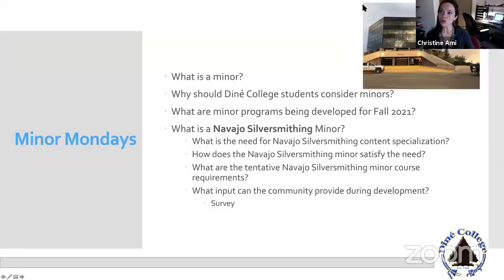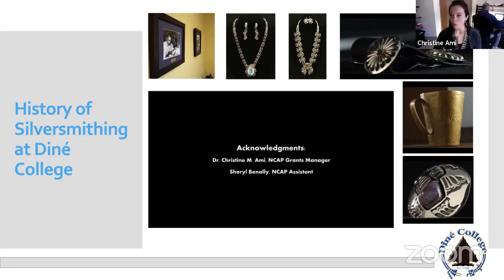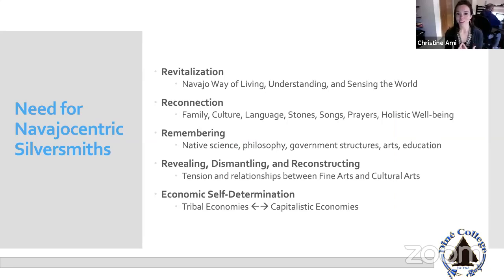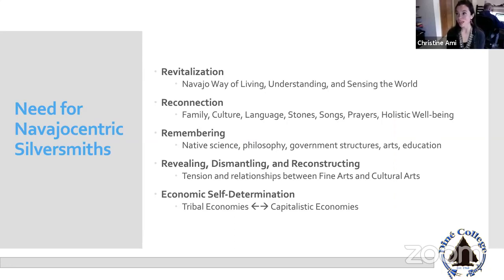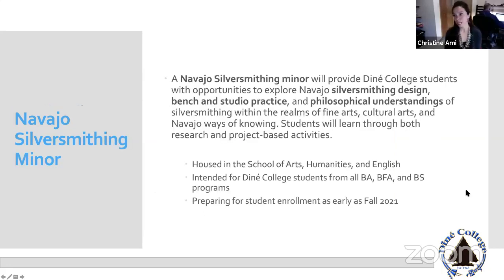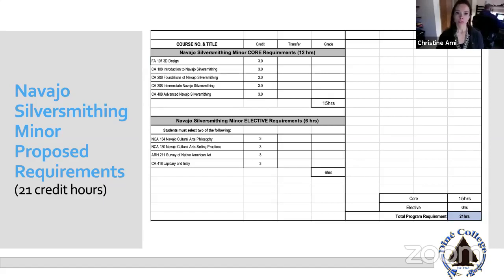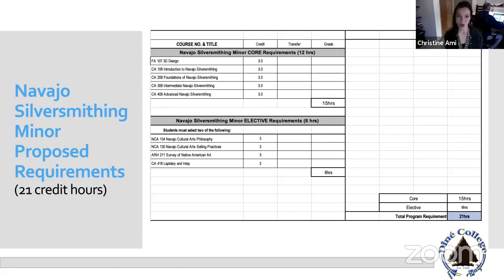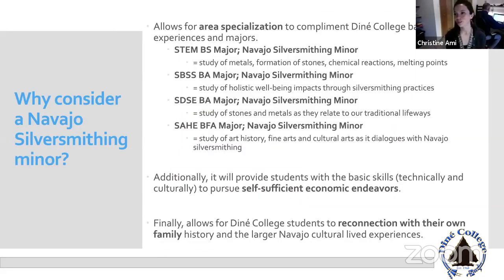Silversmithing Minor at Diné College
Diné College is in the process of developing a Navajo Silversmithing Minor. Please join us in this information session by the Navajo Cultural Arts Program Grant Manger, Dr. Christine Ami, as she presents on the need for this program and the minor requirements.